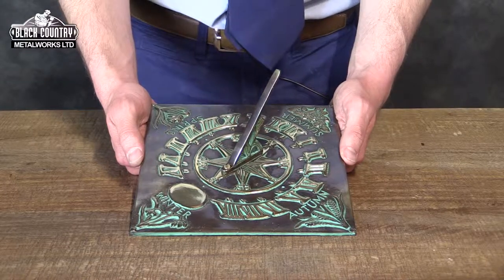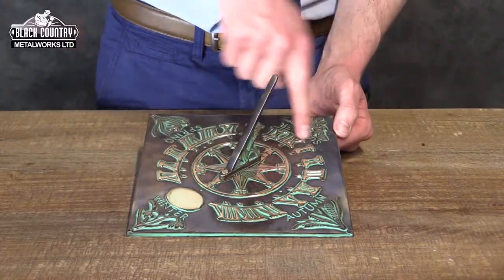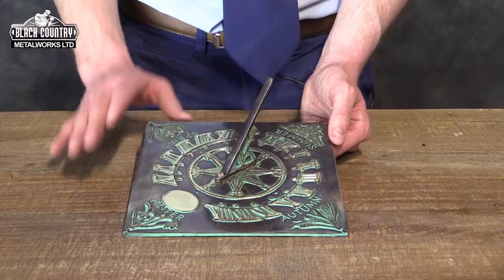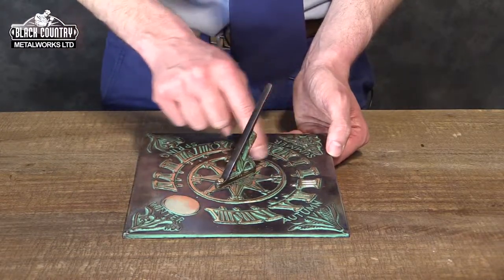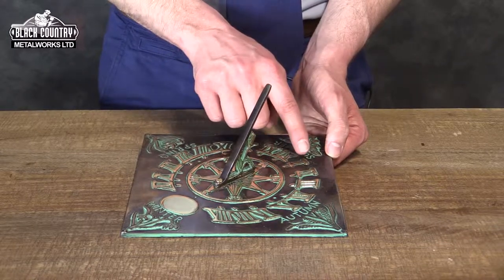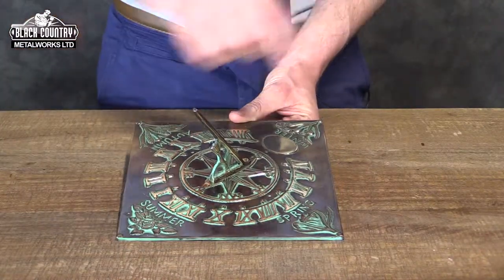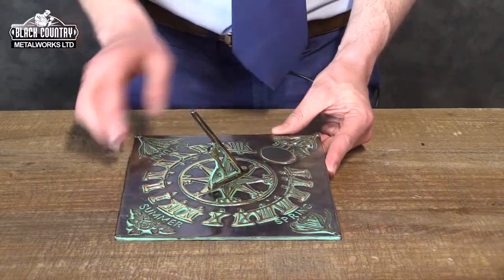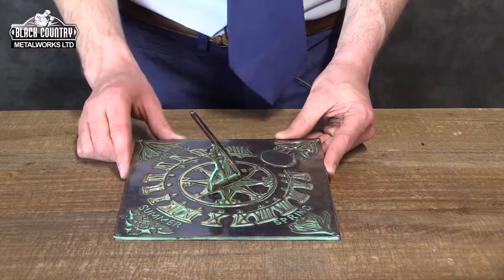4 Seasons Sundial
A video telling you about our 4 Seasons Sundial and how to set it up.